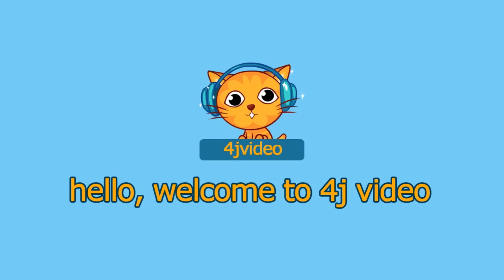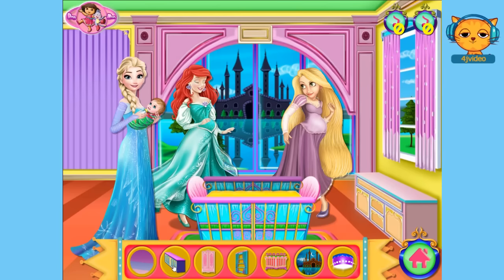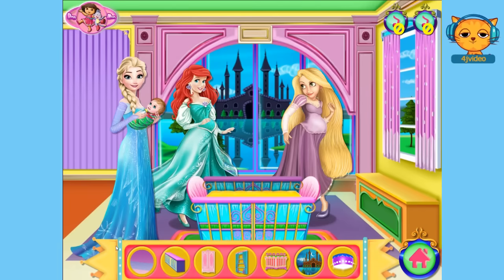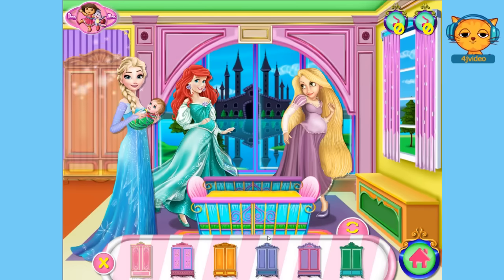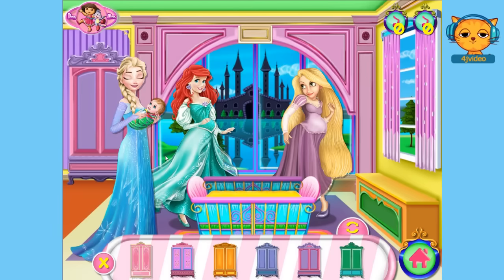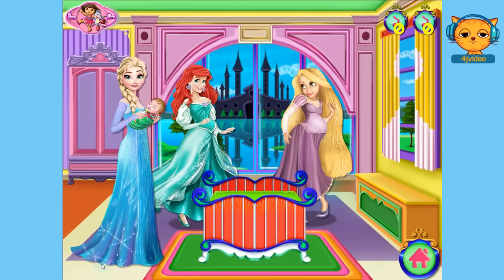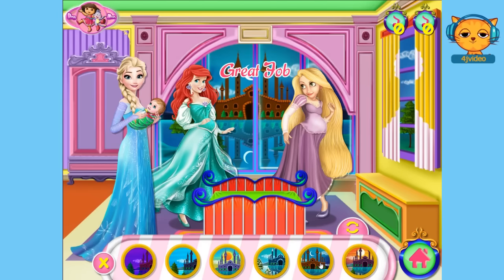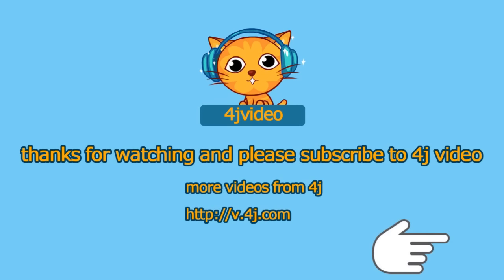Princesses Baby Room Deco - baby games videos for kids and girls - 4jvideo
Princesses Baby Room Deco - baby games published by playdora. more game videos for kids and girls on 4jvideo.